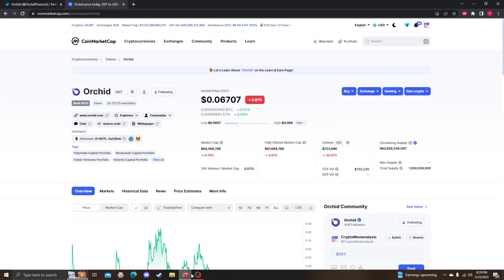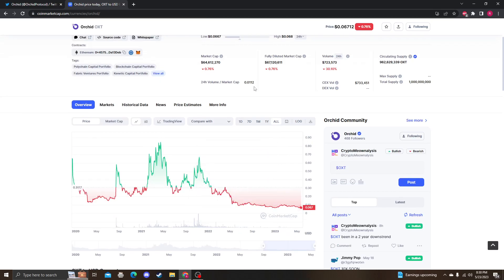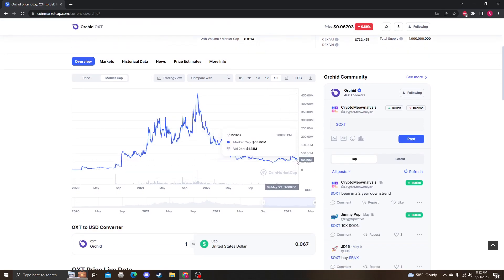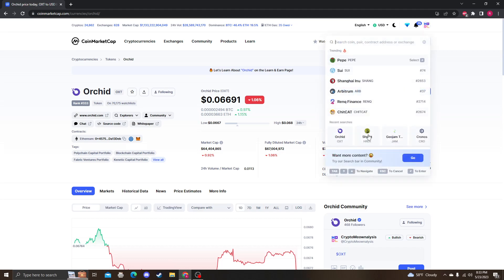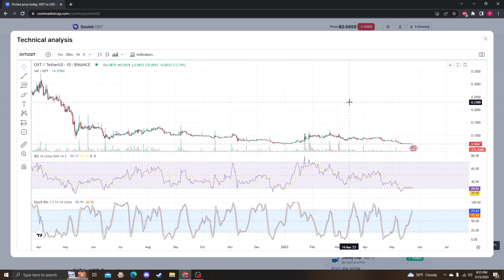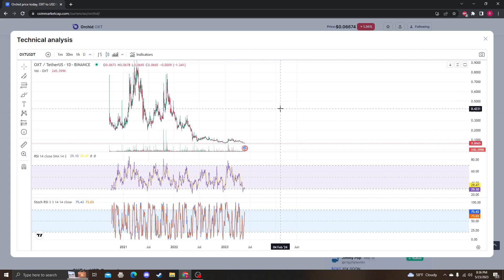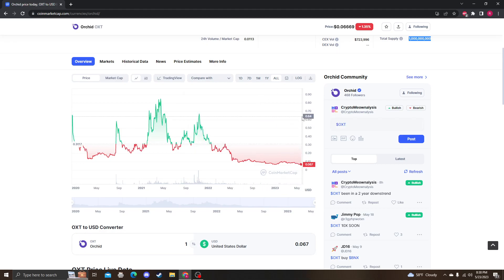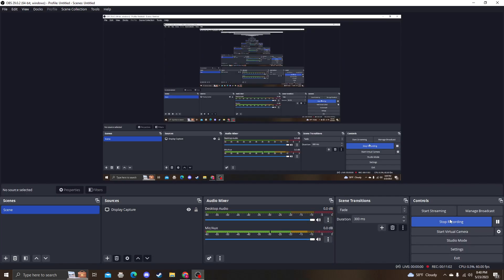COINBASE COIN OXT ORCHID PROTOCOL NEWS UPDATE, LISTINGS AND ANALYSIS 05 23 2023